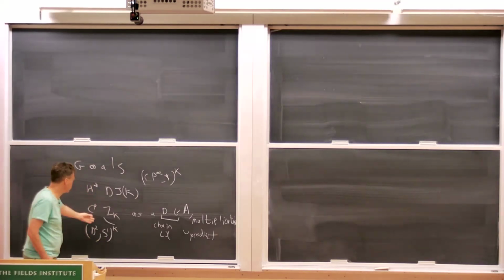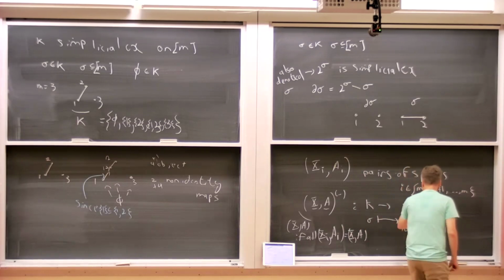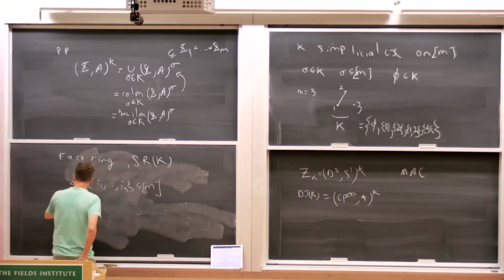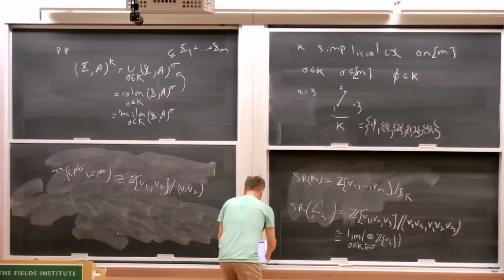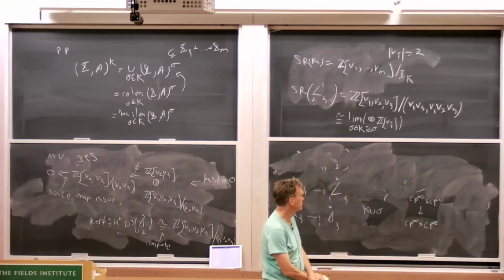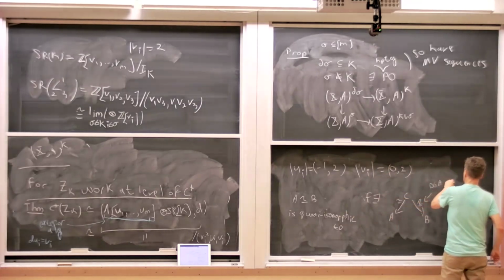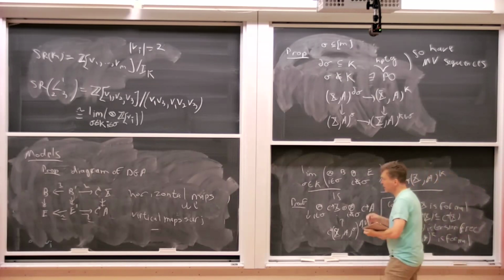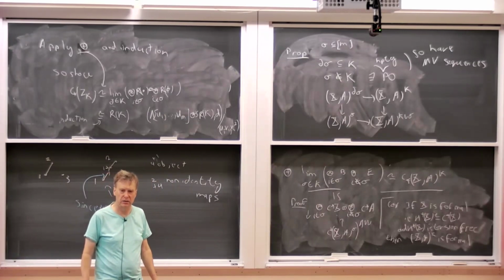Properties of Polyhedral Products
Speaker: Donald Stanley, University of Regina

Part of the "Focus Program on Toric Topology, Geometry and Polyhedral Products"